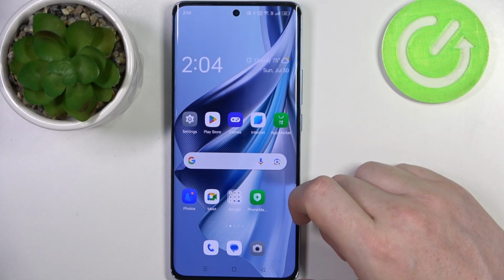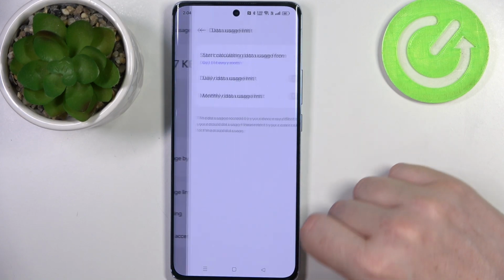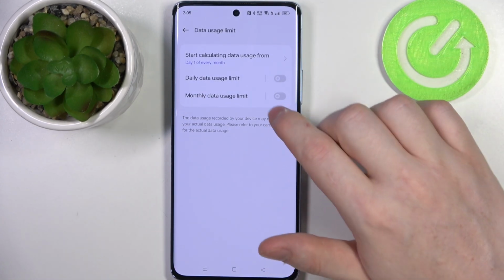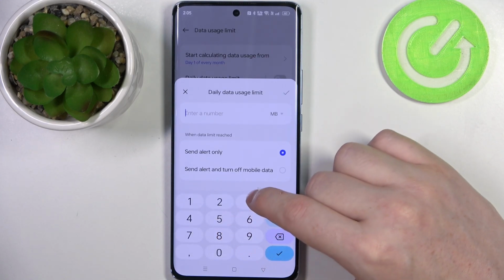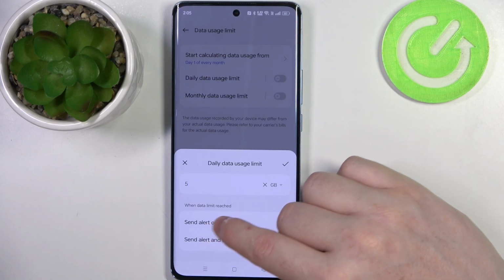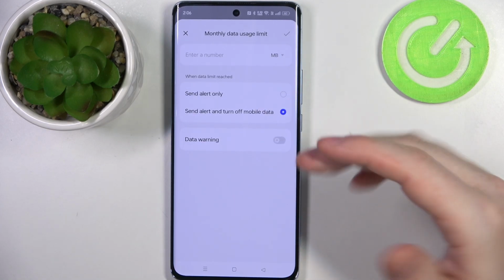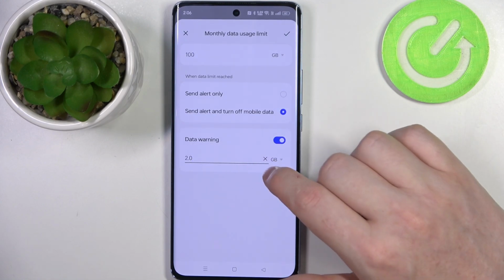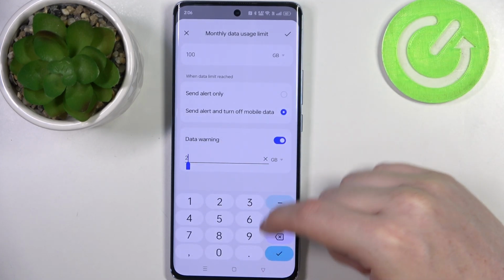How to Set the Cellular Data Limit on an OPPO Reno10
If you want to take control of your mobile data consumption on your OPPO Reno10, this video is for you! Learn how to enable and set a maximum mobile data usage limit on your device to avoid unexpected data overages. We'll guide you through the simple steps to customize your data usage, ensuring you stay within your plan's limits. Don't let data charges catch you by surprise - watch this tutorial and gain full control of your mobile data on the OPPO Reno10.

How to limit mobile data usage on an OPPO Reno10? How to enable the mobile data limit on an OPPO Reno10? How to restrict mobile data usage on an OPPO Reno10?